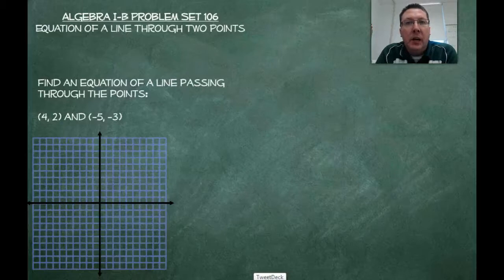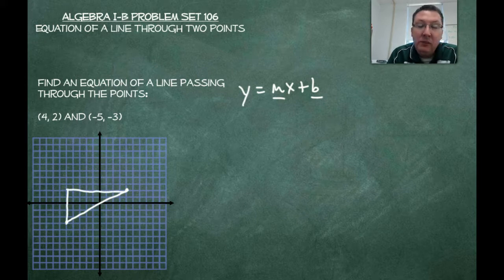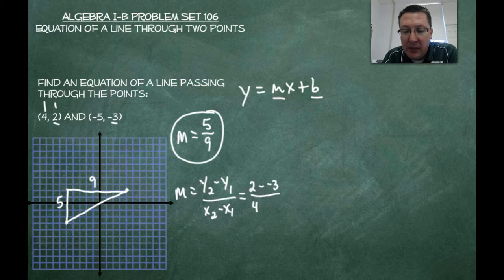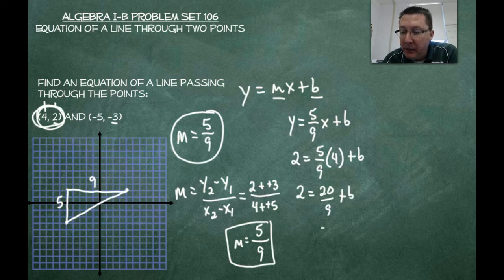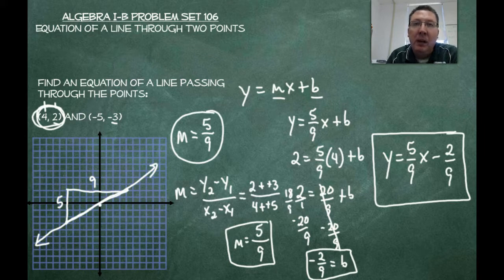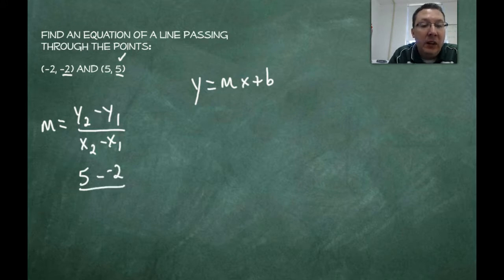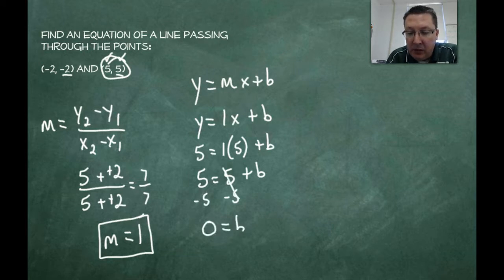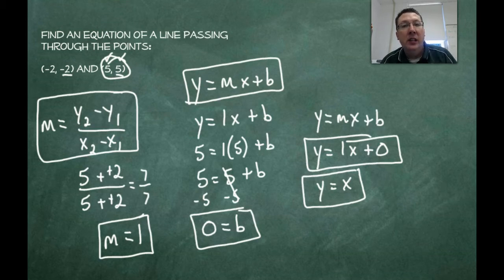A1B-106 Equation of Line through 2 points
Algebra I-B Problem Set 106 Equation of a Line passing through 2 points.